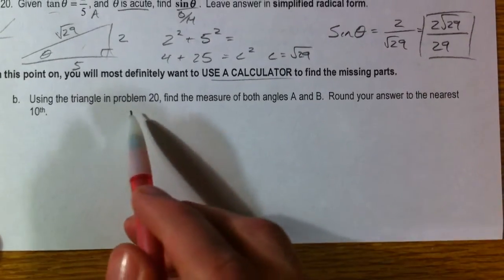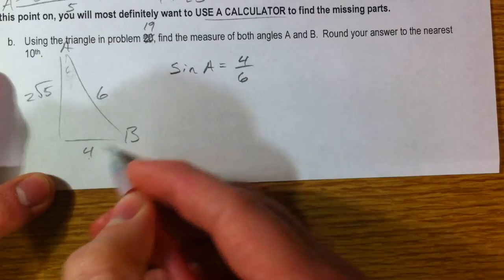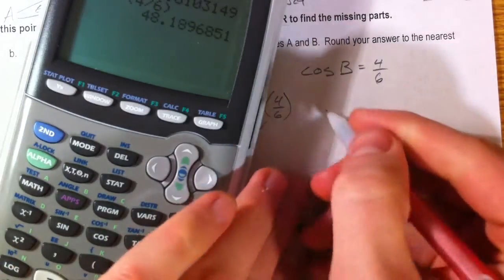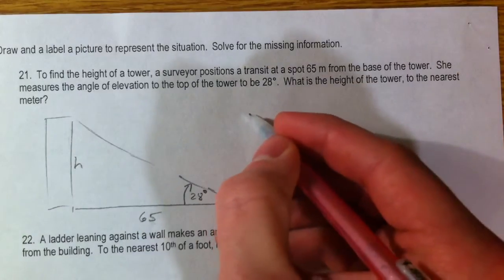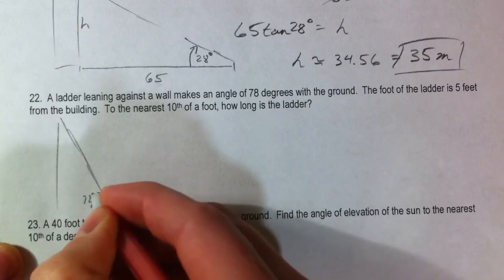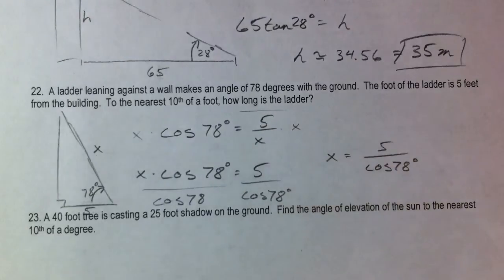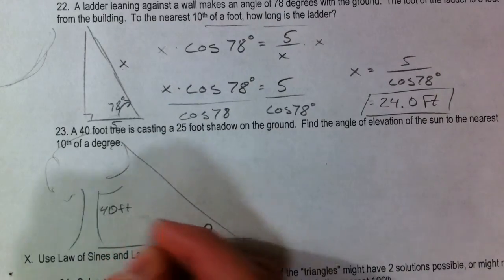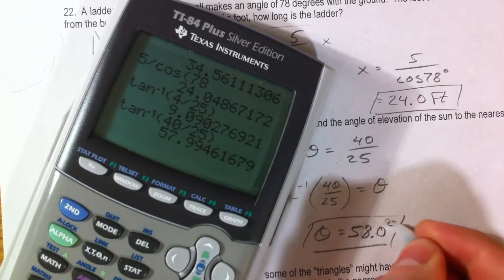Trigonometry Review (3 of 5)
Part 1 (1-13):  Convert between degrees and radians, graph angles in standard position, and find coterminal angles in both radians and degrees.  Find the exact value (the ratio between the sides) of different special angles (30°-60°-90° and 45°-45°-90°) by evaluating the trigonometric function (sin, cos, tan, csc, sec, cot).

Part 2 (14-20):  More evaluating questions continued from part 1.  Find the trigonometric ratio given: (1) a point (x, y) on the terminal side of an angle in standard position, (2) a triangle, (3) another trig ratio.  All answers are left as exact (simplified radical form).

Part 3 (20b-23):  Using trig functions and inverse trig functions to find missing angles or sides in right triangles.  Now we're using the calculator and approximating our answers.

Part 4 (24a-c):  We leave the comfortable world of right triangles behind and enter a world with no 90° angles and no hypotenuses.  So, we must use law of sines and law of cosines to find missing sides and angles and solve triangles.  Beware of the SSA situation because it doesn't mean there is only 1 triangle possible; there might be two or it might not even be a triangle.

Part 5 (24d-25):  We continue solving triangles with the law of sines and law of cosines.  We also find the area of non-right triangles using two different area formulas.